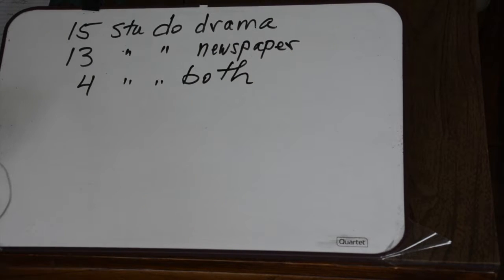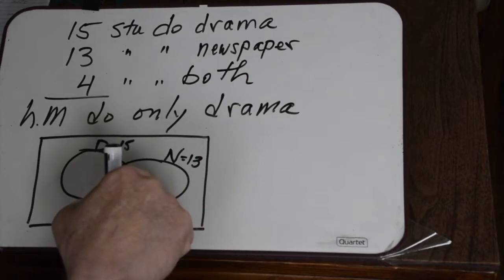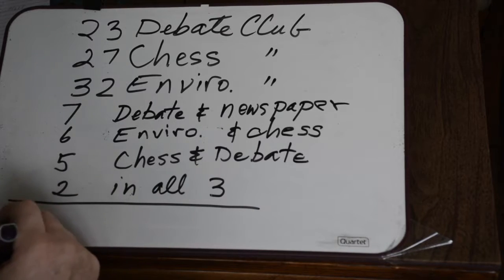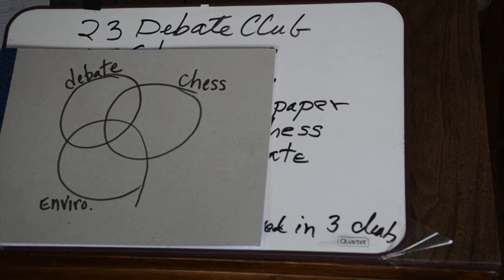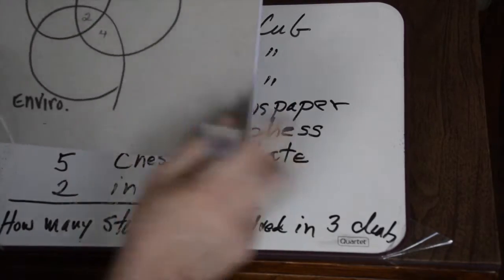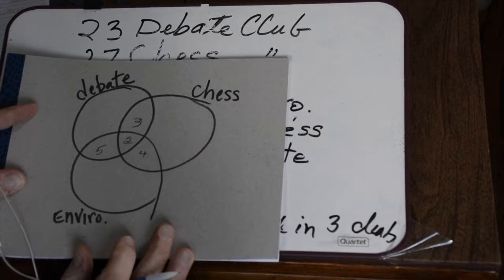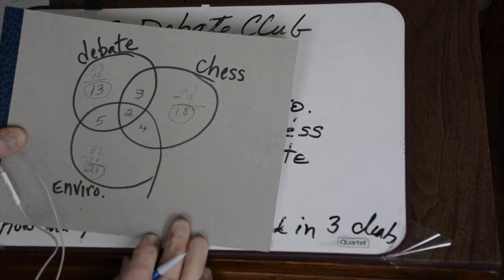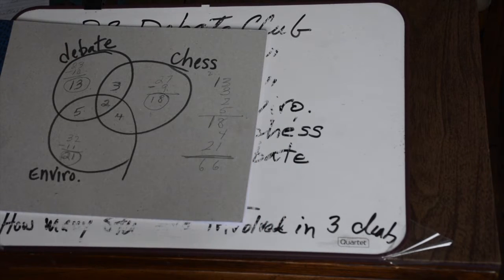More on sets D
Only the first 3 minutes of this video is a repeat of what was previously seen in the "C" video.  The rest is new material.